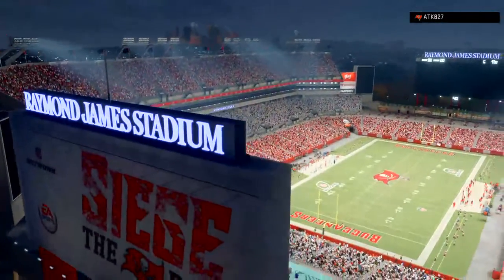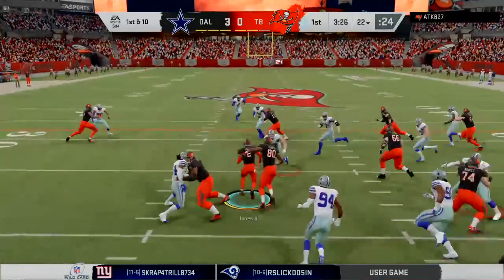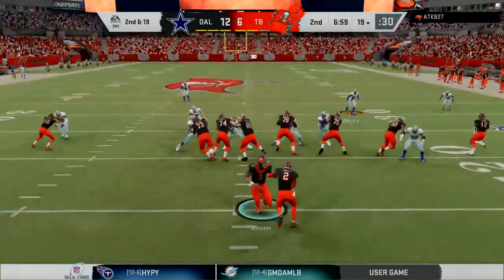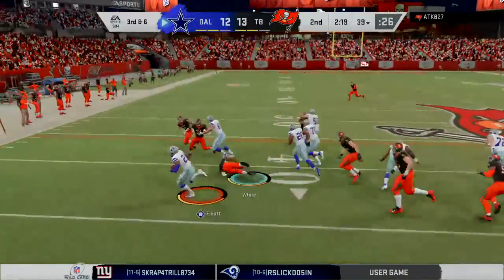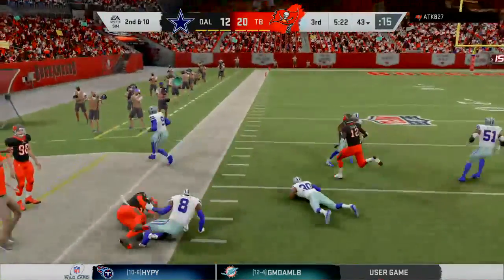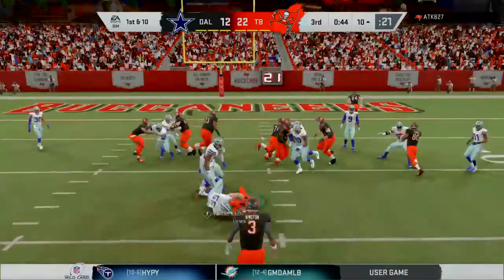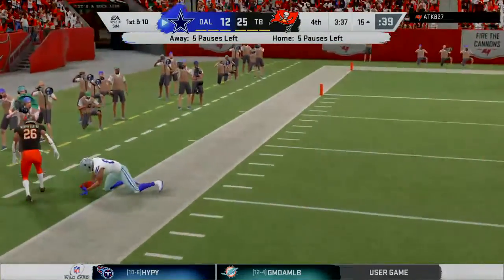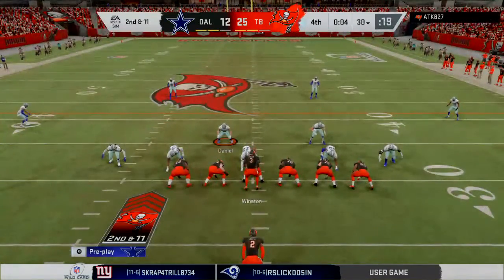CoachDawson1978's Live PS4 Broadcast